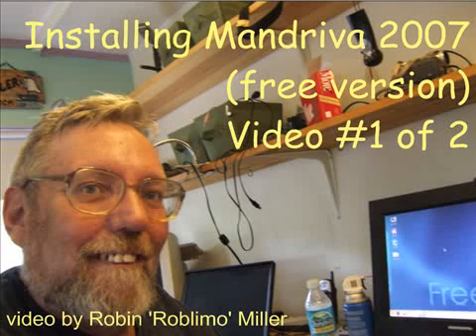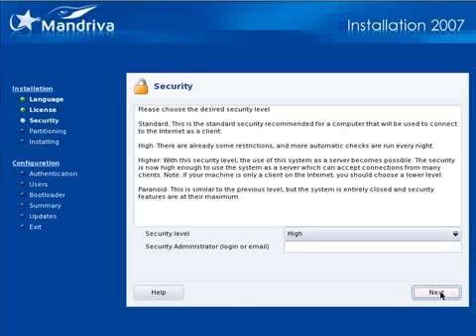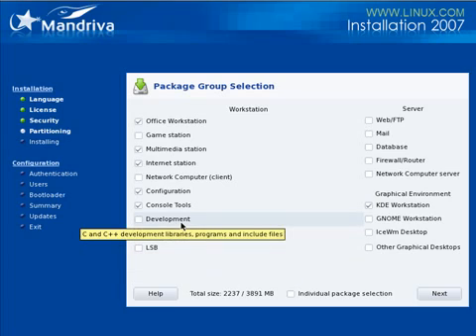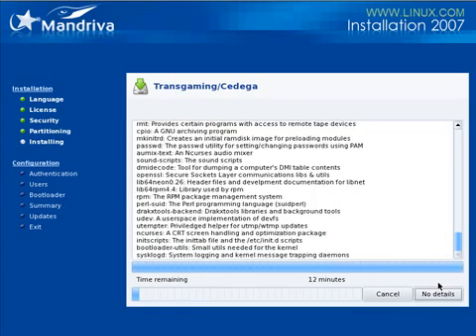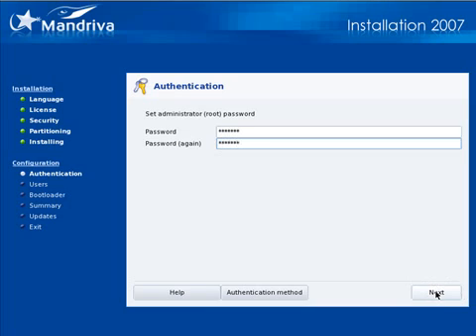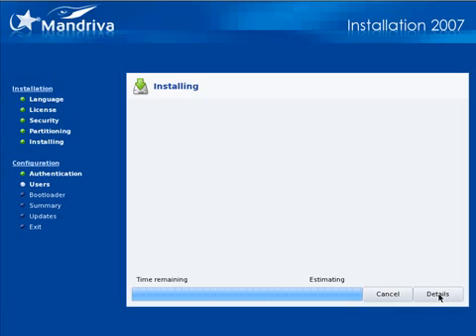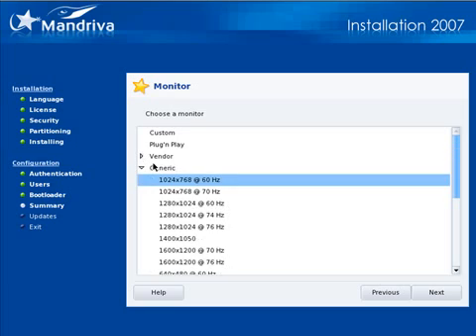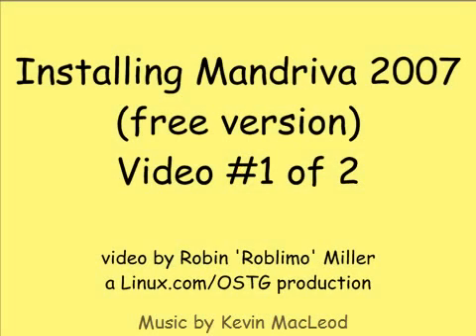Installing Mandriva 2007 hi-res